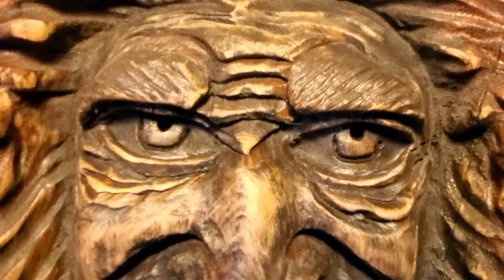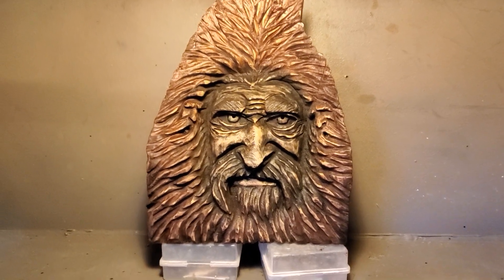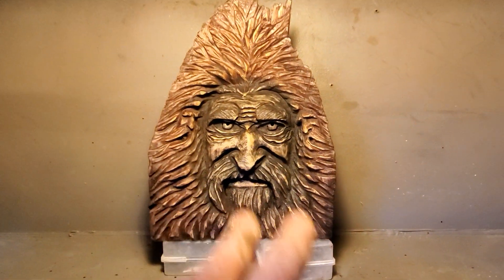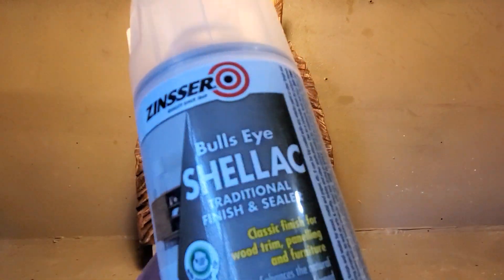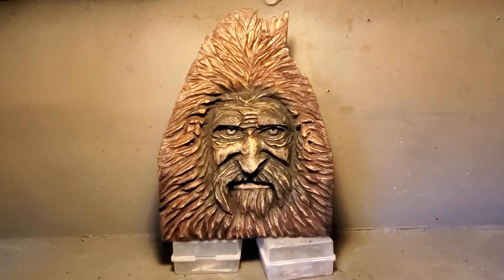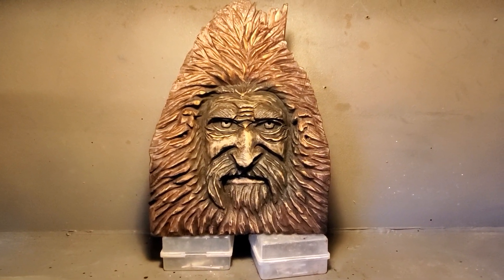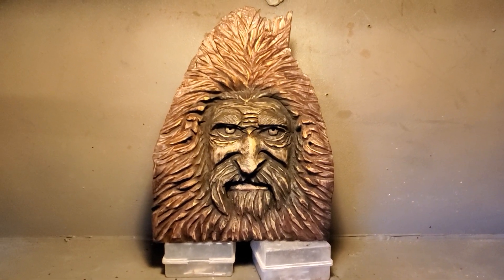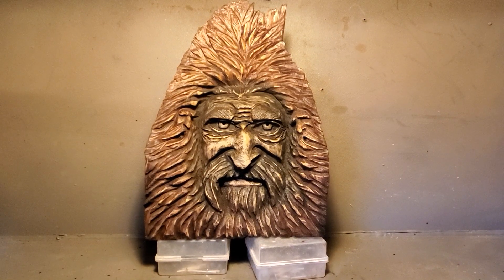Recap of todays live dremel carving a Wood Spirit on Western red cedar.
Putting a diffrent finish on todays live Dremel carving a Woodspirit on western red cedar.

Kutzall
carving burs I use link,